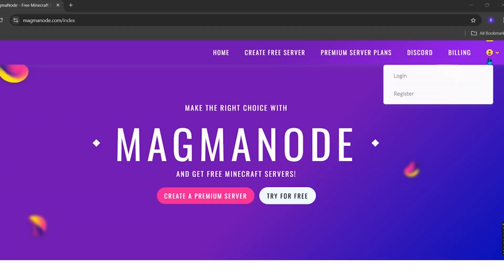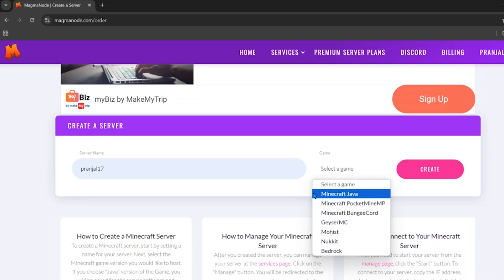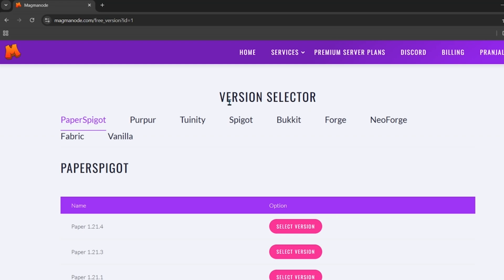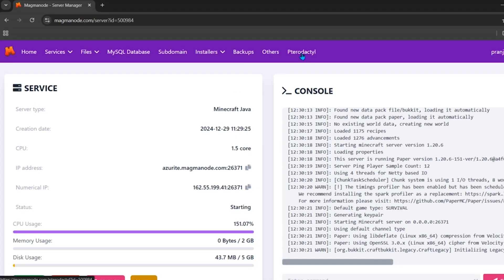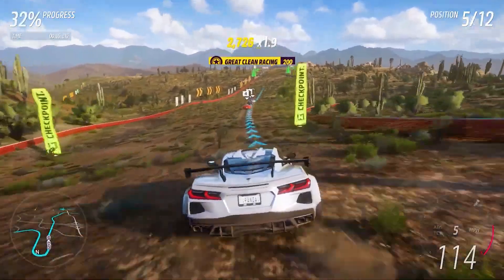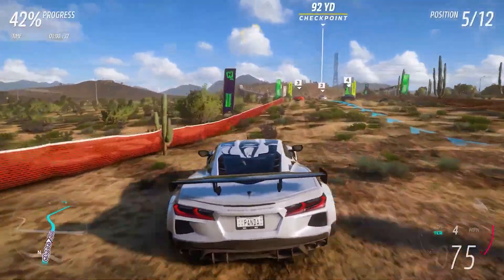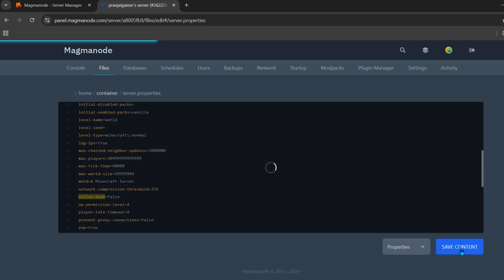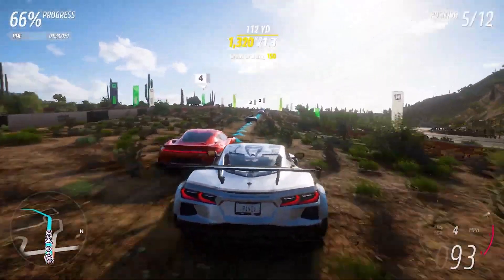How to Make a FREE 24/7 Minecraft Server | BEST FREE 24/7 MINECRAFT SERVER HOSTING (JAVA + BEDROCK)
How to Make a FREE 24/7 Minecraft Server | BEST FREE 24/7 MINECRAFT SERVER HOSTING JAVA + BEDROCK#freehosting

best 24/7 minecraft server hosting free, minecraft free server hosting 24/7